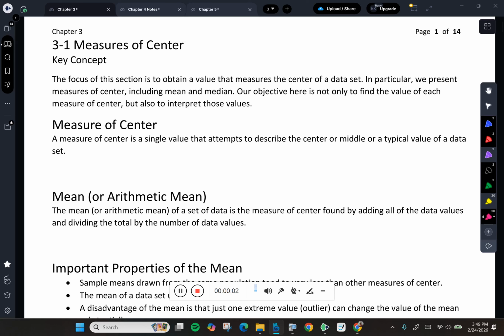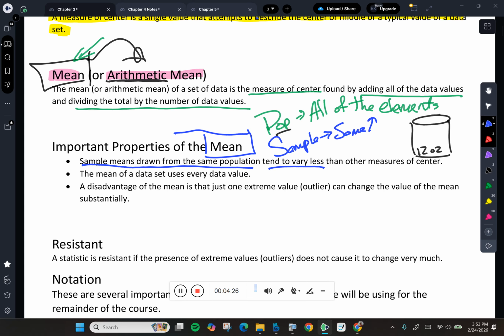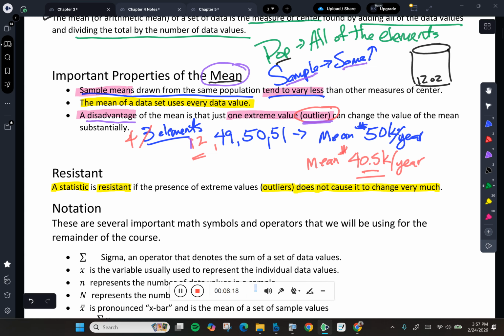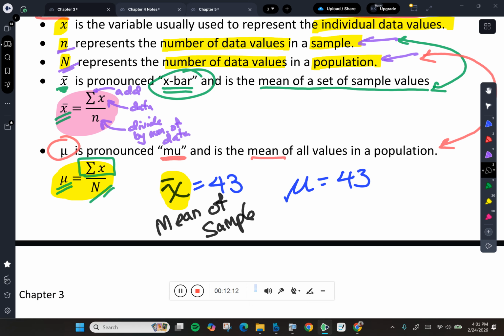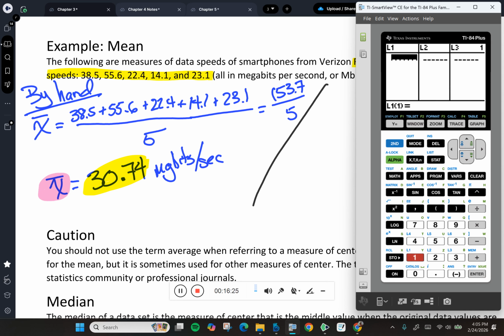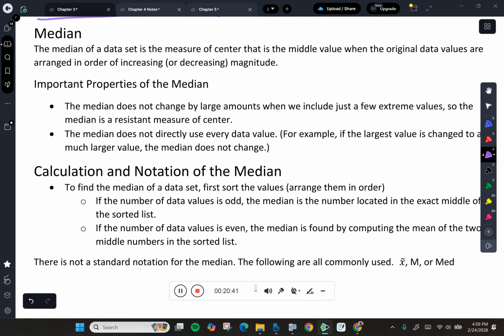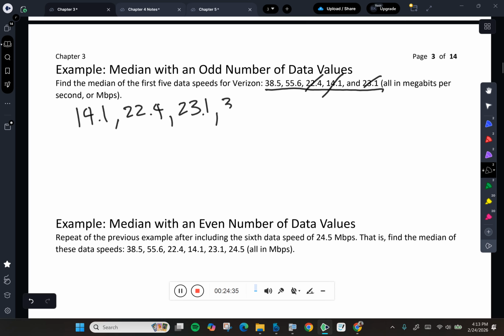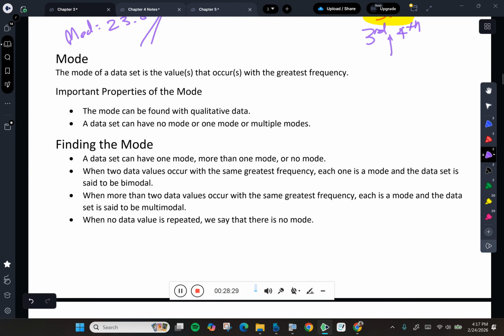mat 206 Section 3.1 Measures of Center part 1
This is section 3.1. It covers measures of center, mean, median, mode, midrange.